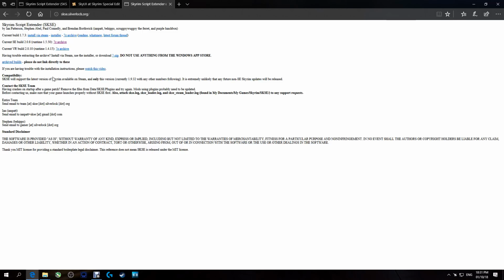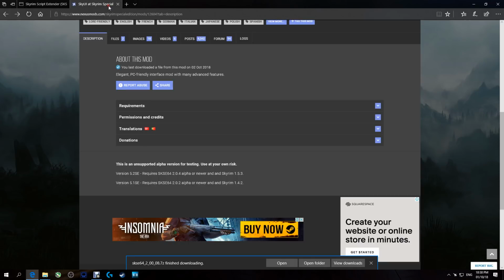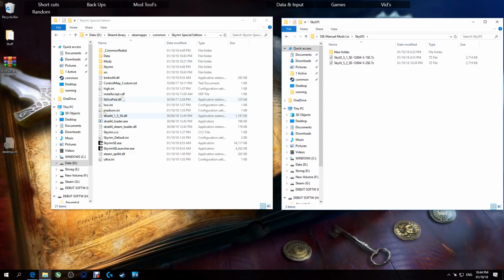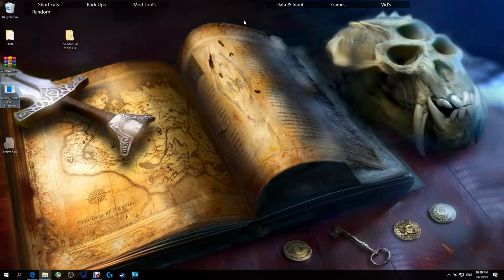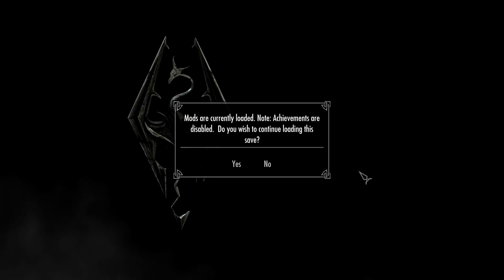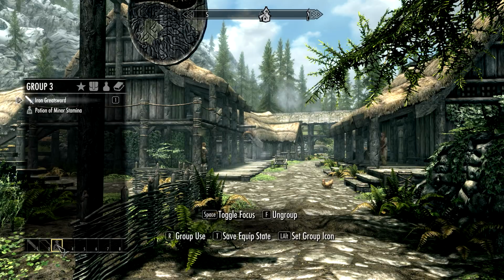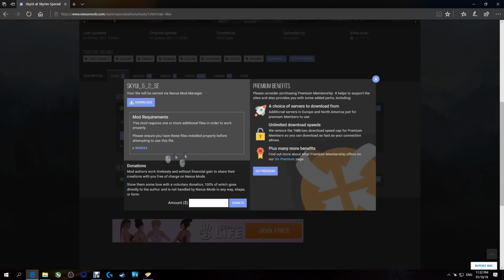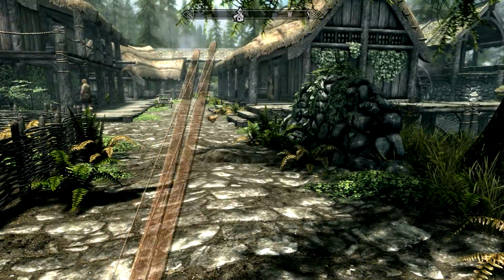How I Install SKSE64 and SkyUI For Skyrim SE with Vortex and Manual with WinRar and 7zip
This is my final vid on how to instal skse64 and skyui5, in this vid i show you how to install them manuwaly with 7zip and winrar and how to with vortex mod manager.
As usual i will do my best to help with any questions or problems you might have with the instal but i will either answer your question in the comments or do a live stream and help you that way :)

Skip intro how to get skse64 3:25
Manual Install SKSE64 12:28
Manual Install SkyUI 21:29
Checking SKSE is Working and Pre testing Rant 23:15
Testing the manual install 31:49
Vortex, Download SkyUI 41:19
Vortex, Install SkyUi 44:52
Testing Vortex install 47:32